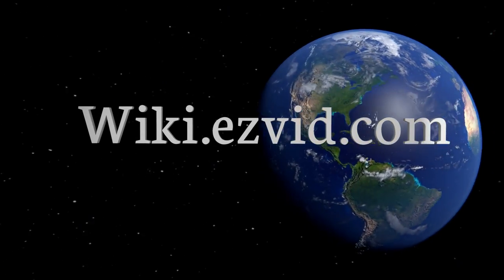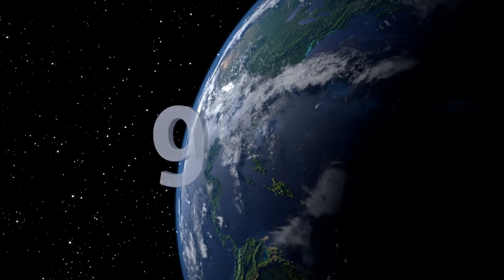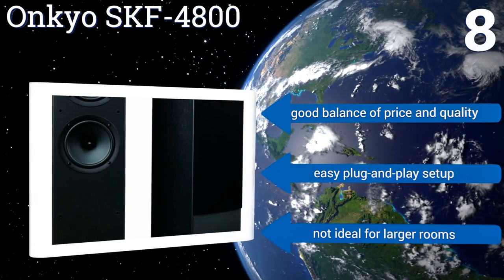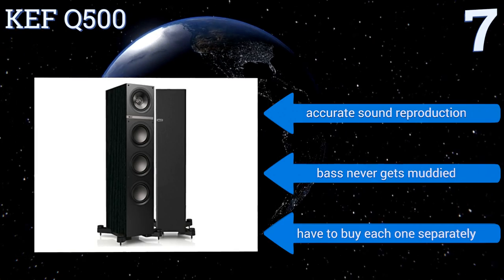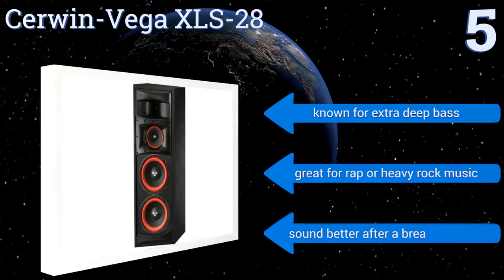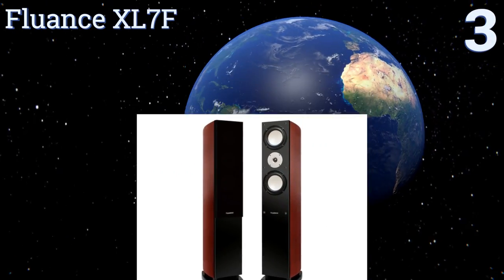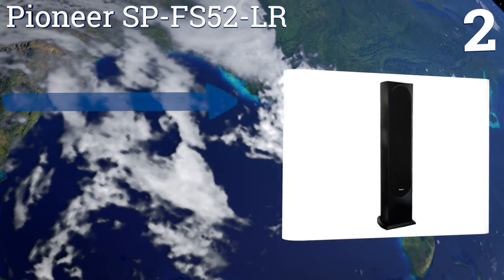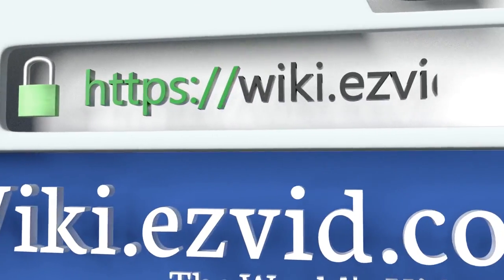10 Best Floorstanding Speakers 2017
Please Note: Our choices for this wiki may have changed since we published this review video. Our most recent set of reviews in this category, including our selection for the year's best floorstanding speaker, is exclusively available on Ezvid Wiki.

Floorstanding speakers included in this wiki include the jbl studio 280, sony sscs3 3-way, polk audio tsi400, cerwin-vega xls-28, klipsch reference r-24f, kef q500, fluance xl7f, boston acoustics classic ii cs260, pioneer sp-fs52-lr, and onkyo skf-4800.

Floorstanding speakers are also commonly known as tower speakers and floor speakers.